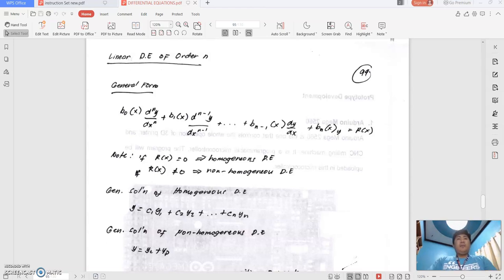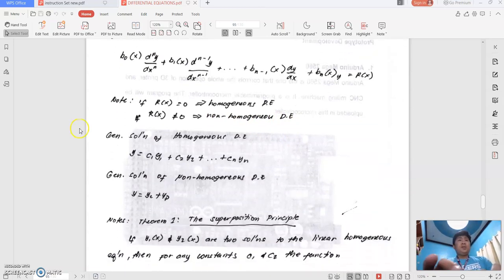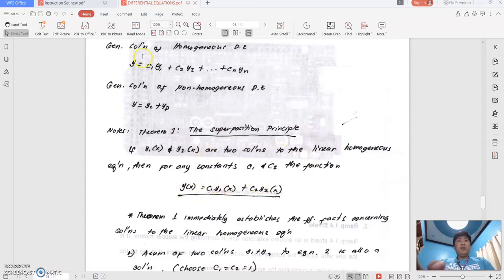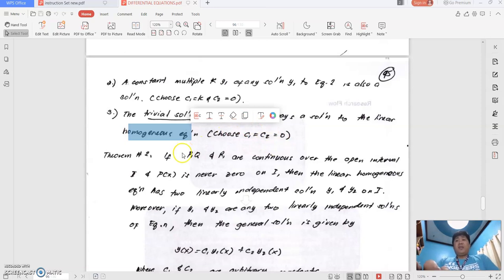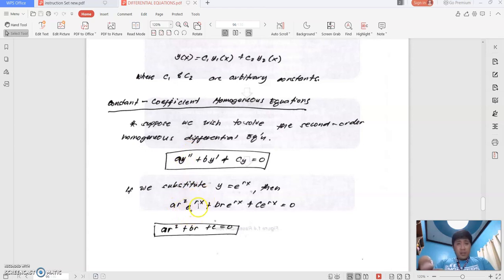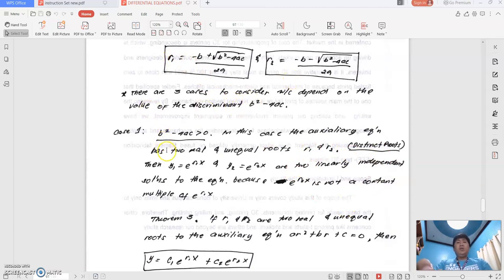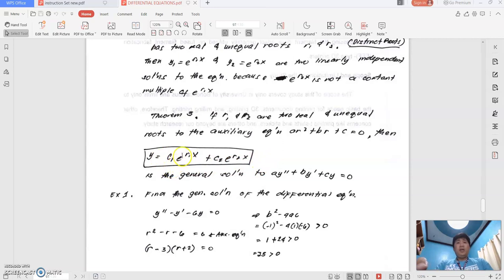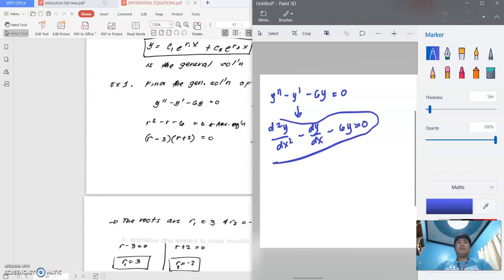Linear DE of Order n Case1 Distinct Roots part 1